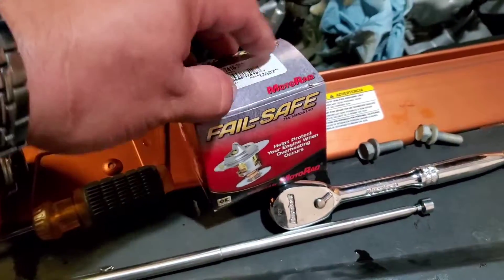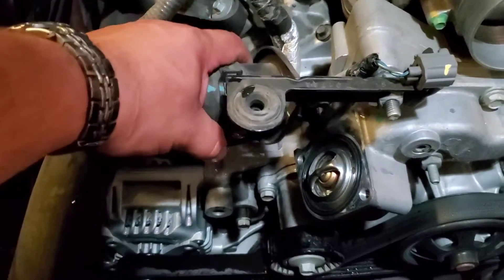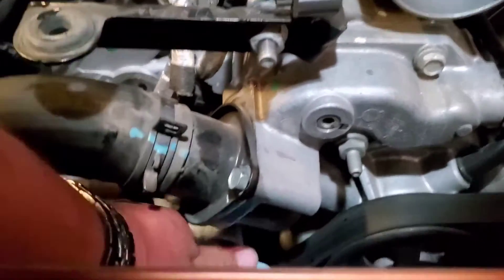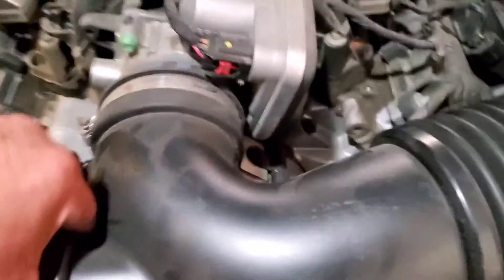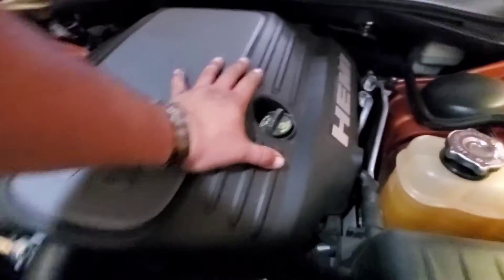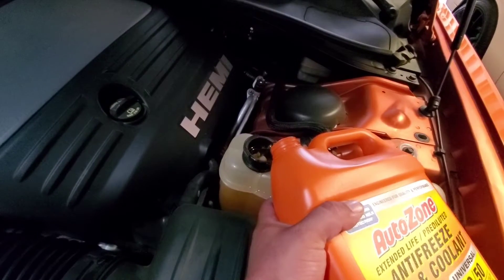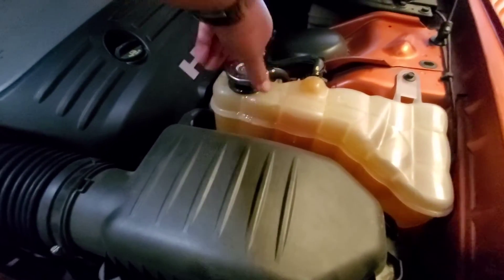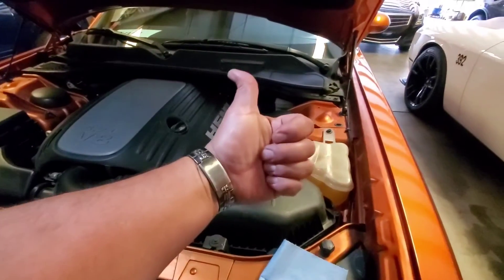How to: Install a new Thermostat on a 2011 Dodge Challenger R/T